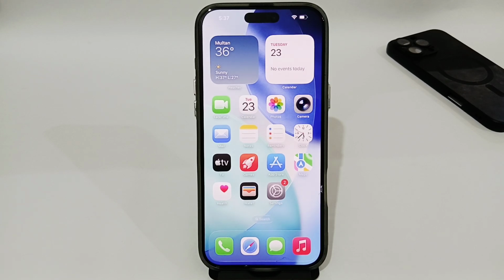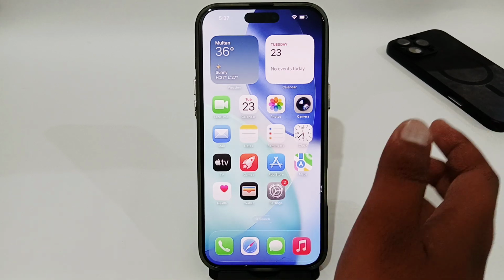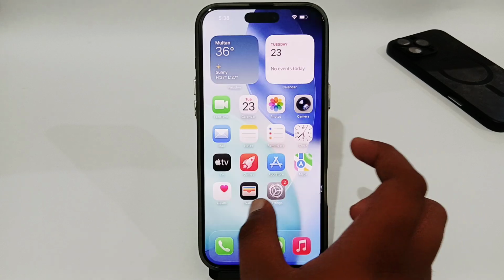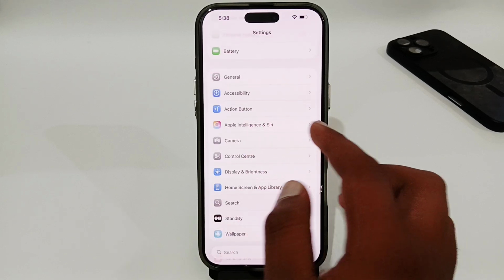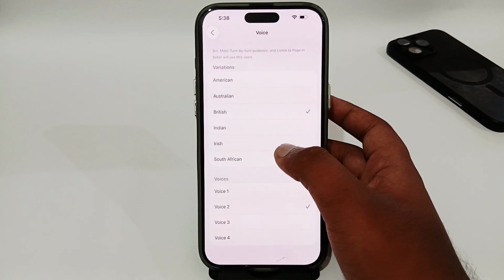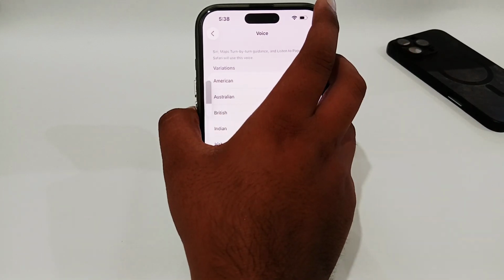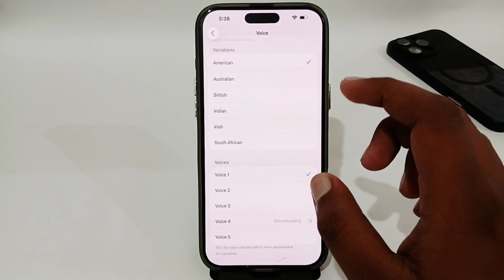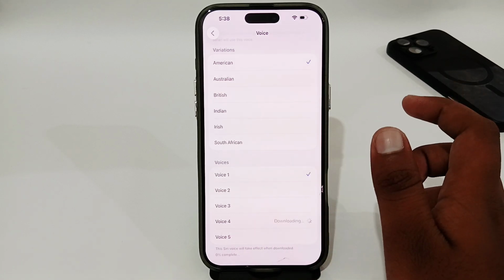How to Change Voice on Apple Maps (iPhone)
📝 YouTube Video Description:

Want to change the voice you hear when using Apple Maps navigation? Whether you want a different accent, gender, or just a fresh voice, this video will show you how to change the voice on Apple Maps quickly and easily on your iPhone.

🔧 In this tutorial, you’ll learn:

How to access Apple Maps voice settings

How to change the Siri voice that Apple Maps uses

How to download new voices and customize your experience

Tips to troubleshoot voice issues in Apple Maps

✅ Works on iPhones running iOS 15 to iOS 26

Would you like a step-by-step voiceover script or detailed on-screen instructions for the video?